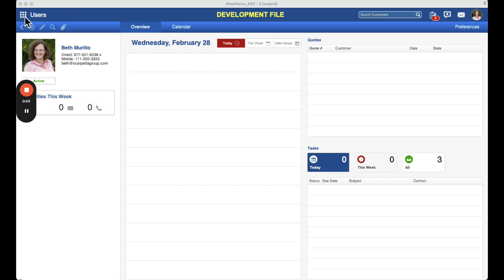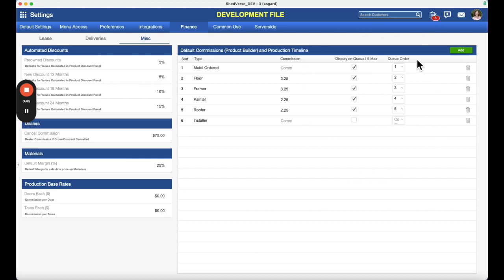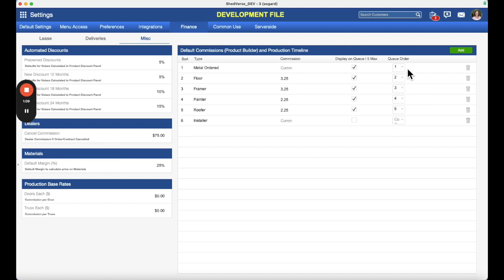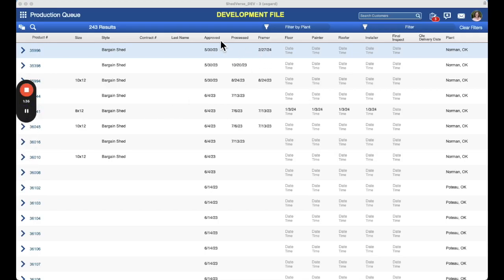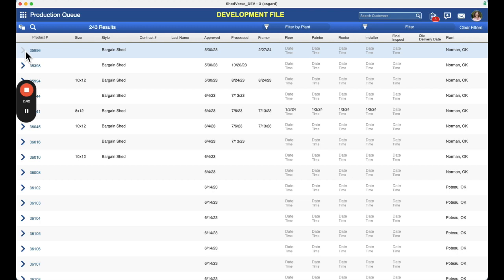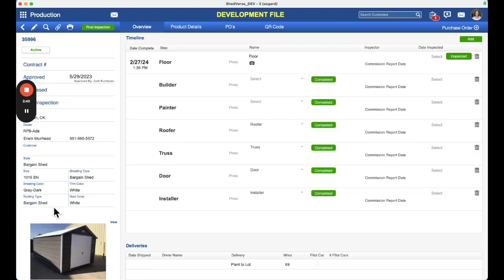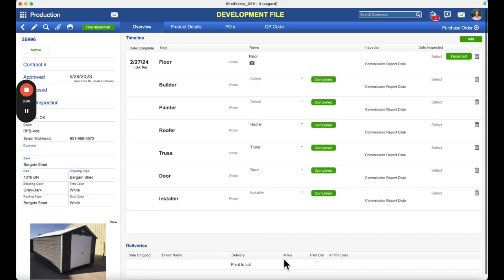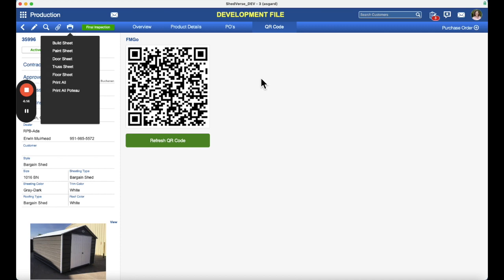Production Setup and Flow